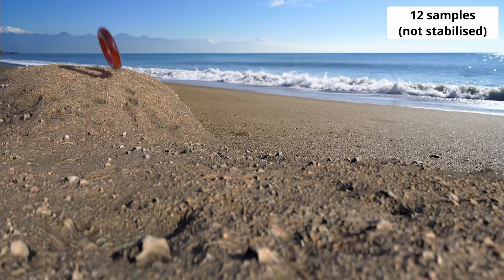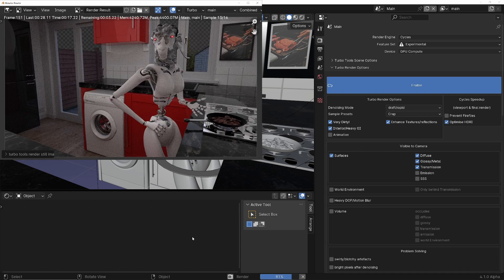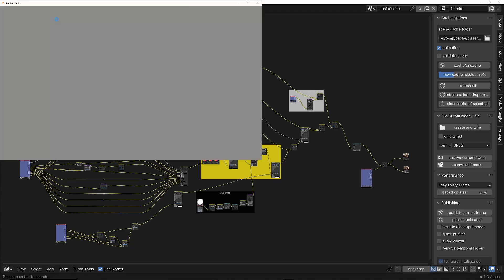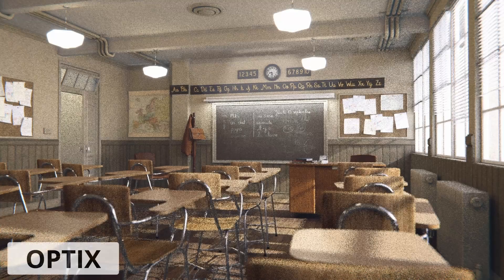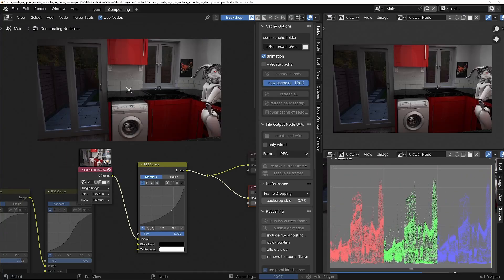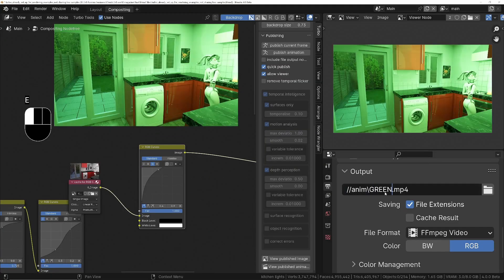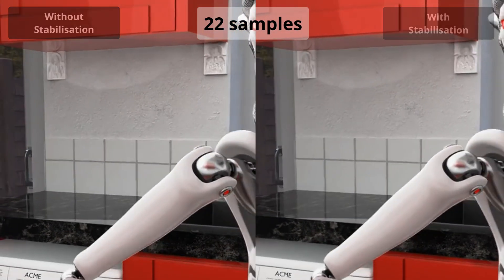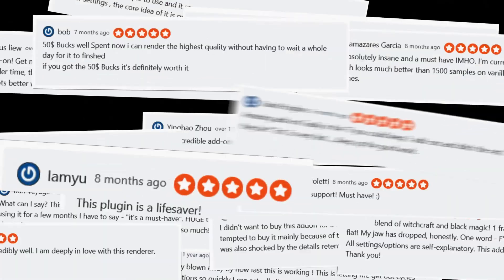Turbo Tools (Blender addon) - All Features in under 3 minutes!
Turbo Tools is one of the most popular Render and Compositing addons available for Blender, and is used in over 150 countries for film, TV, music videos, and hobbyists.  It dramatically reduces render time thanks to the Turbo Render and Temporal Stabilisation features,  and also speeds up post production with it's powerful publishing feature.  In this video I demonstrate the main features in under 3 minutes!